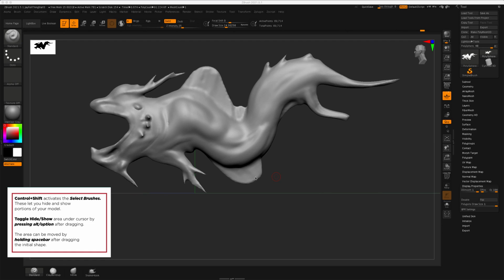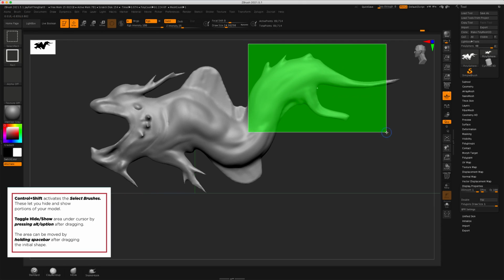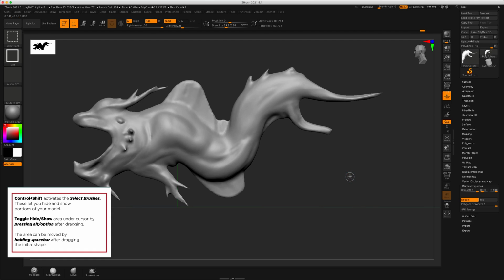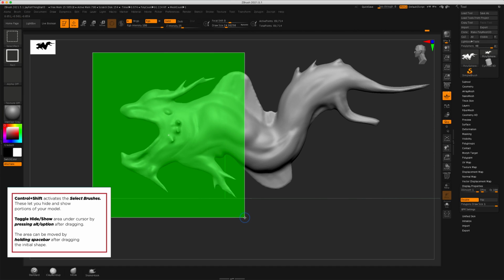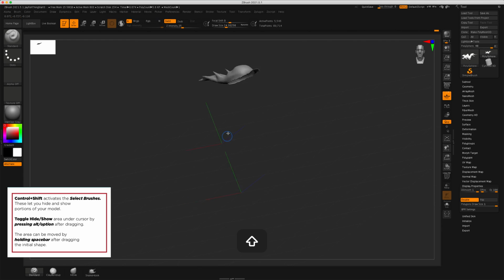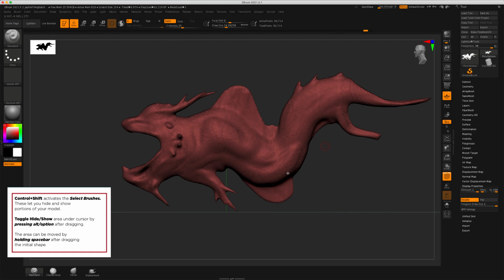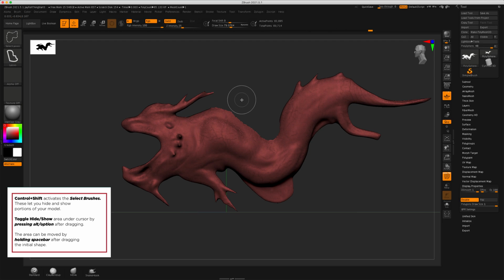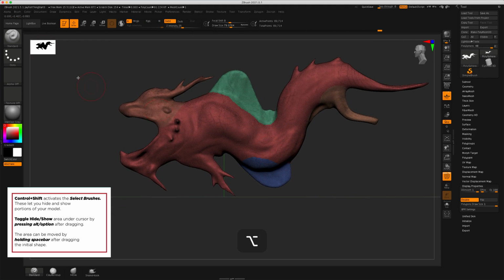Mod 4a Hiding and Showing Geometry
Using Shift + Control to hide and show parts of your model, as well as masking to create new polygroups.